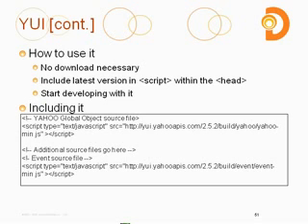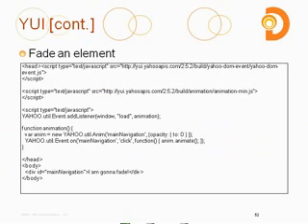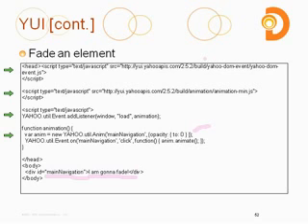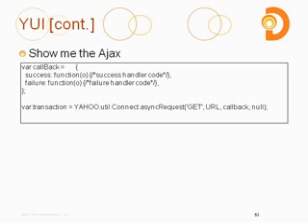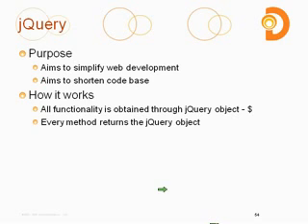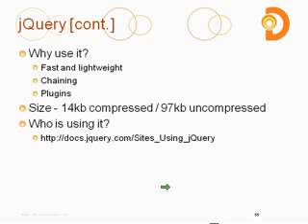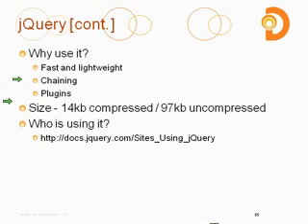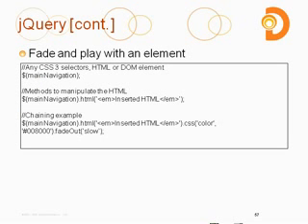Ajax Demystified [Part 8-9]: A Free Introduction to Ajax Tutorial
and DevelopIntelligence show you how to use Ajax to create more dynamic web pages in this free Introduction to Ajax tutorial.

Interested in learning more about Ajax?